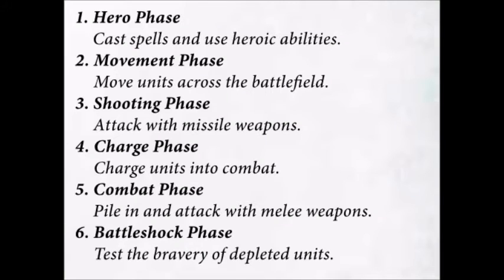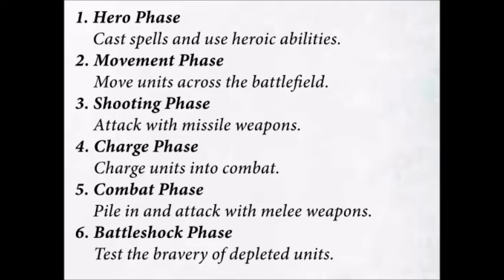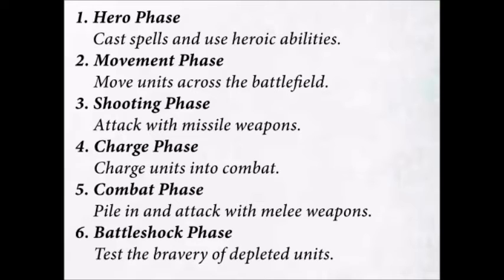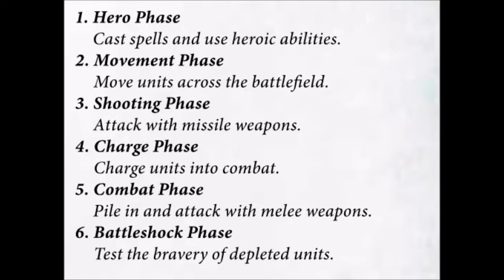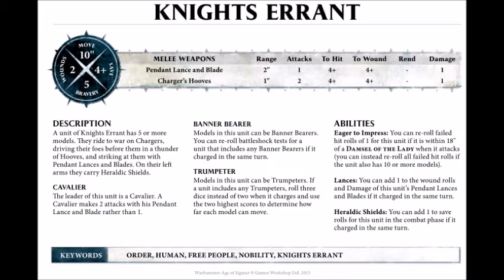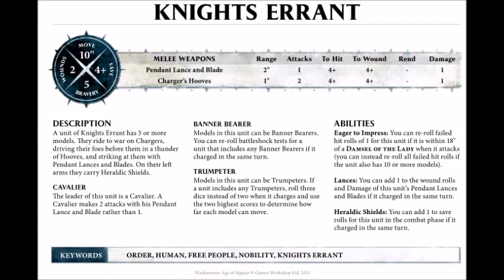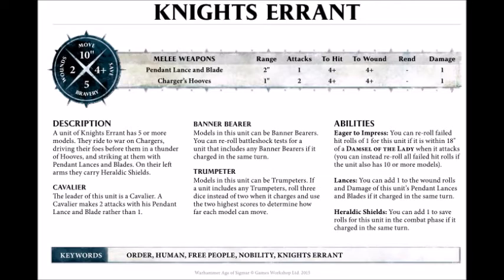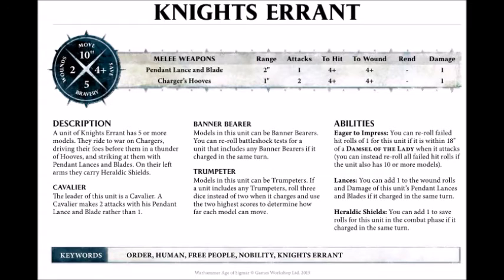What is Age of Sigmar?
A short video to explain warhammer age of Sigmar